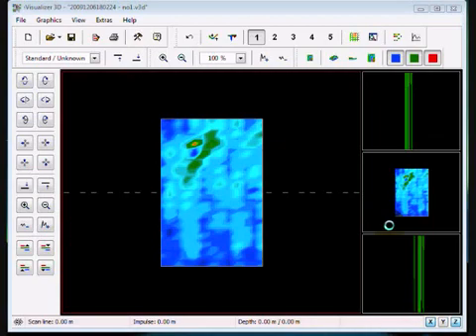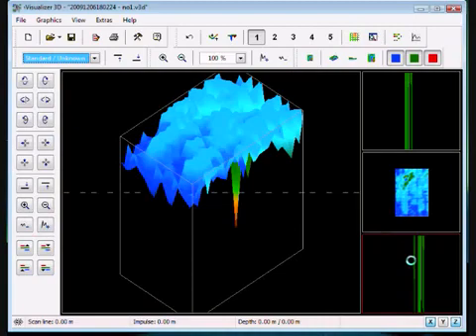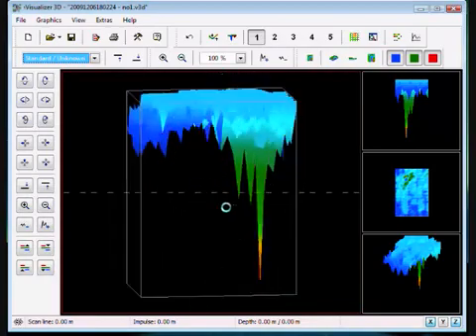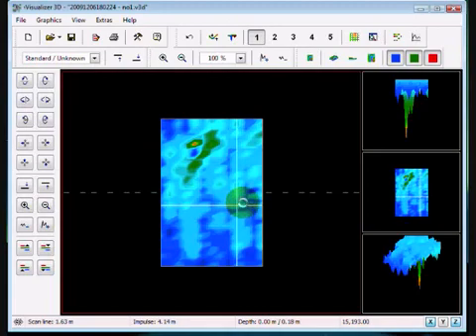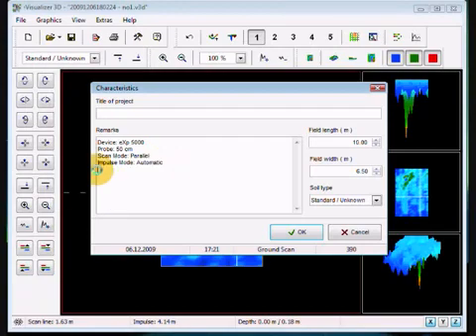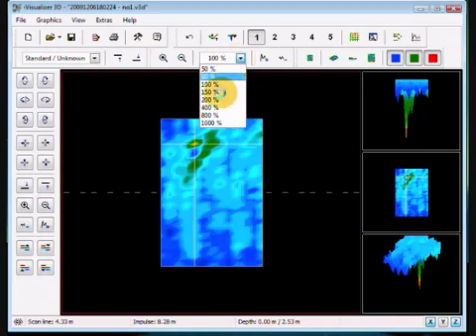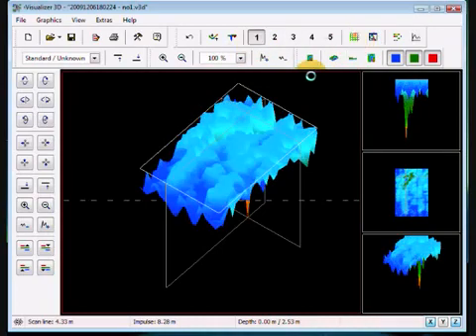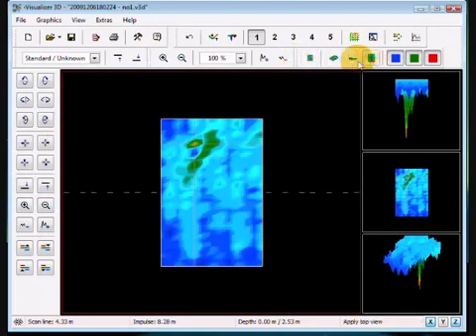Visualizer 3D Software Navigation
Understand the functionality of the Visualizer 3D Software for the OKM line of Metal Detectors.